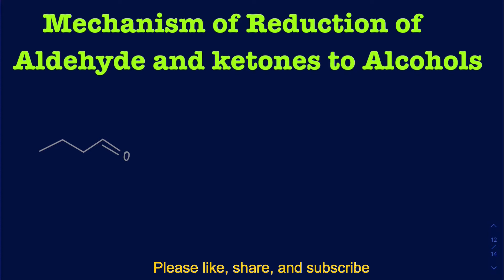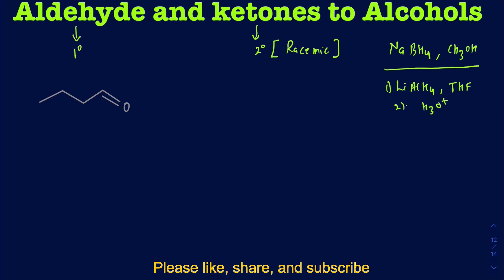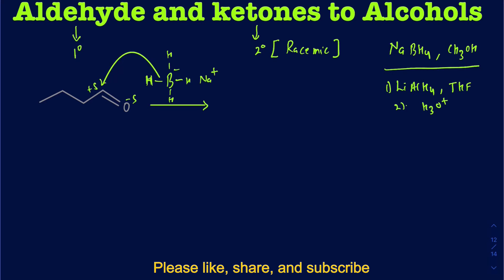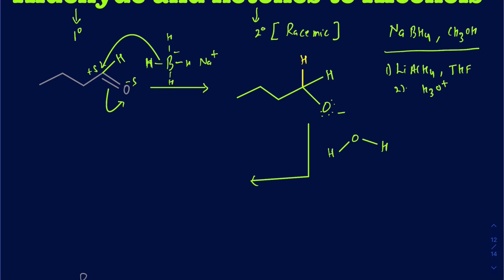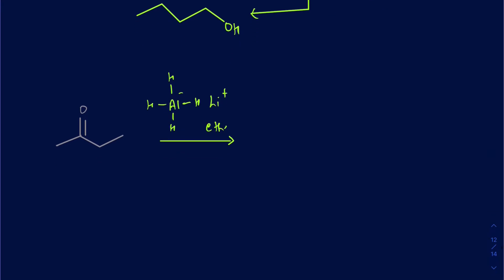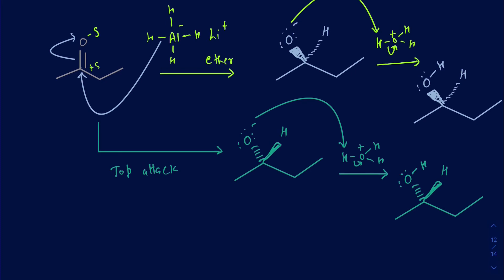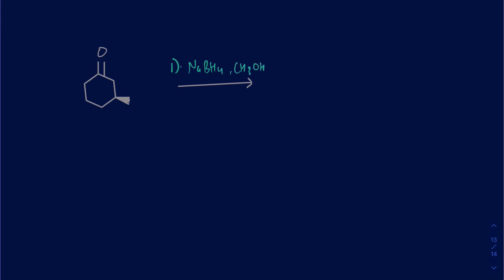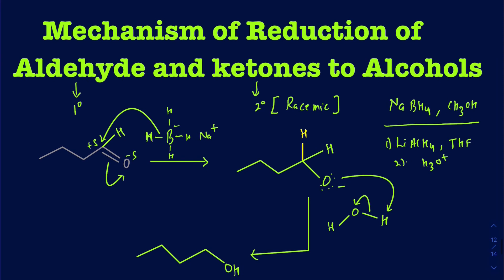Mechanism of reduction of aldehydes and ketones by using NaBH4 and LiAlH4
Reduction of aldehydes and ketones by using NaBH4 and LiAlH4